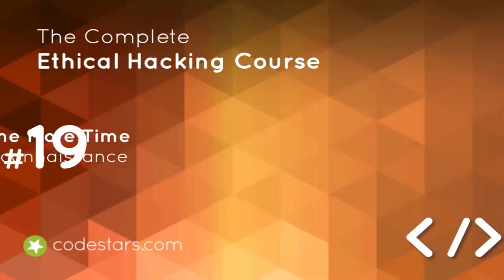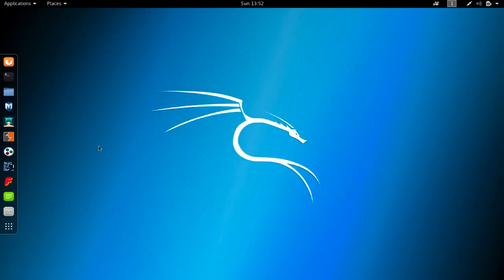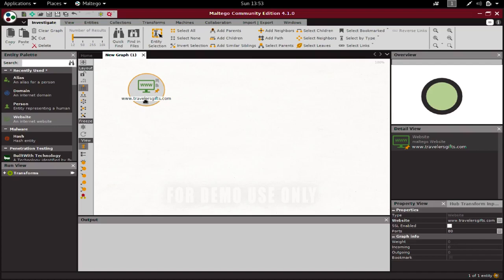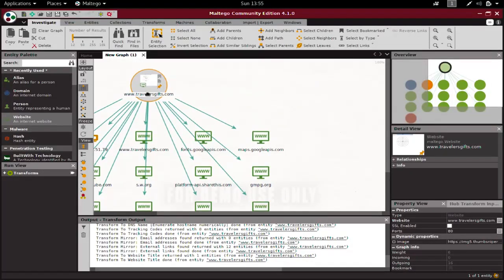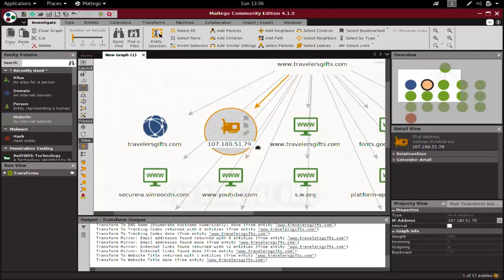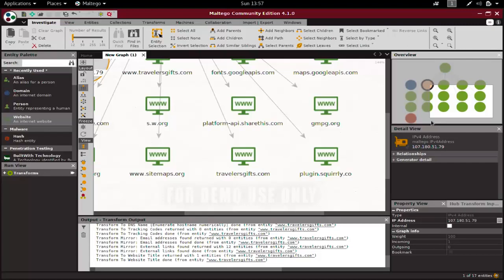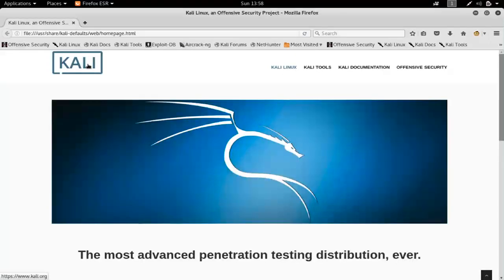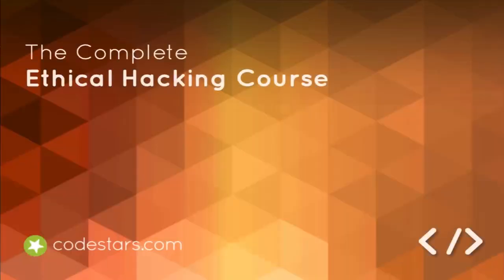3. Maltego One More Time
Maltego is a popular open-source intelligence (OSINT) tool used for collecting and analyzing data on a variety of subjects. It is a graphical link analysis tool that allows users to visualize and explore complex relationships and networks of information. Maltego is a versatile tool that can be used for a wide range of purposes, including intelligence gathering, threat analysis, fraud detection, and network mapping.

The key feature of Maltego is its ability to collect data from a wide range of sources, including public databases, social media platforms, web pages, and other online resources. The tool then organizes the data into visual graphs that can be easily analyzed and understood. This data can be used to identify patterns, relationships, and anomalies, which can provide valuable insights into the subject being investigated.

Maltego's user interface is intuitive and user-friendly, making it accessible to both technical and non-technical users. It also provides a range of customization options, including the ability to add new data sources and create custom transforms. Transforms are small pieces of code that extract, manipulate, and combine data from different sources, allowing users to automate the data collection process.

Overall, Maltego is a powerful OSINT tool that can be used for a wide range of applications. It is widely used by cybersecurity professionals, law enforcement agencies, and intelligence analysts to gather intelligence, investigate threats, and identify vulnerabilities. Its ease of use, versatility, and ability to integrate with other tools make it a popular choice among researchers and investigators in various fields.